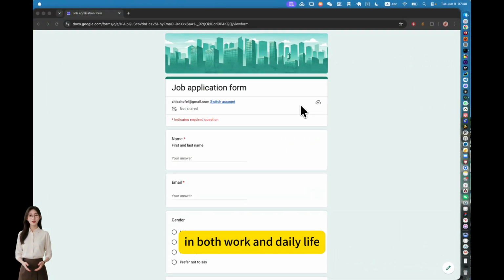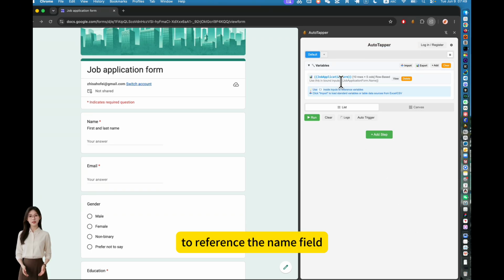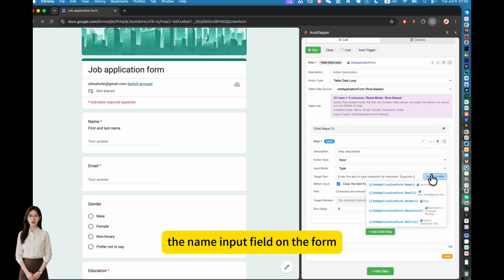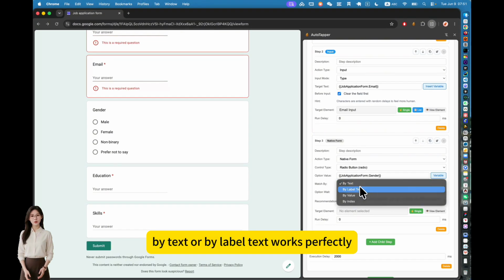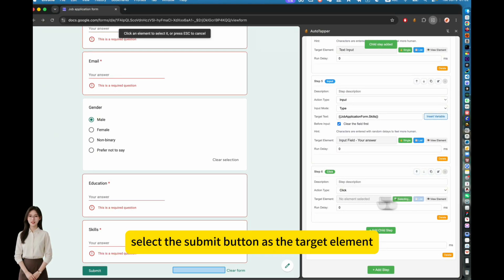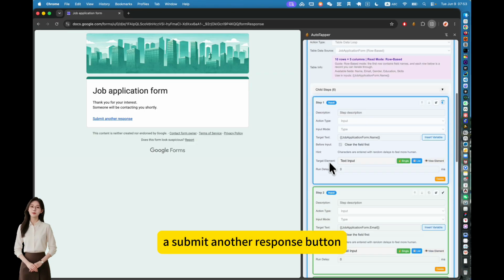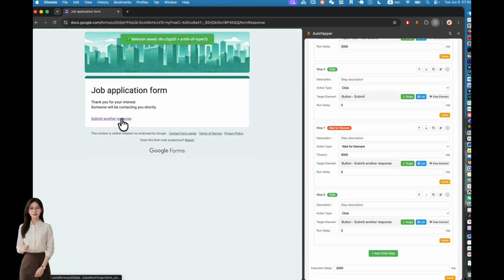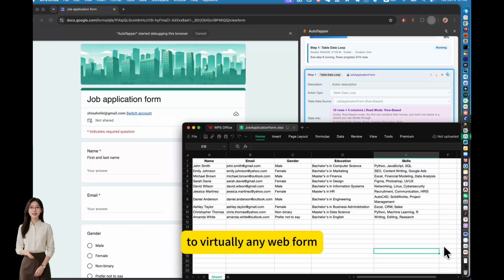Batch Process Web Forms Using Excel Data | Browser Automation Tutorial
Tired of manually copying and pasting data into web forms?

In this tutorial, you'll learn how to use AutoTapper to import data from Excel and automatically fill out and submit online forms.

What you'll learn:

✅ Import Excel data as a table source
✅ Use Table Data Loop to process rows automatically
✅ Fill text fields, radio buttons, and other form elements
✅ Submit forms automatically
✅ Return to the form page and continue with the next record
✅ Use Wait For Element to improve workflow reliability

This workflow can be applied to:

• Job application forms
• Customer data entry
• Survey submissions
• Internal business systems
• Any repetitive web form task

Whether you need to process 10 records or 10,000, AutoTapper can save hours of manual work.